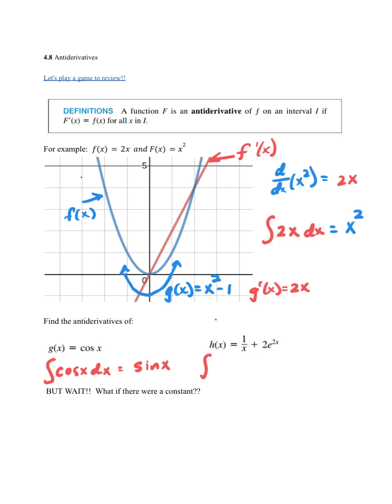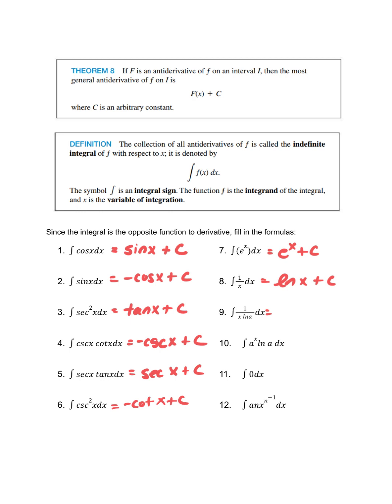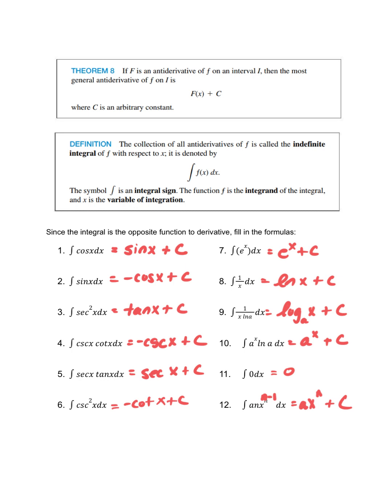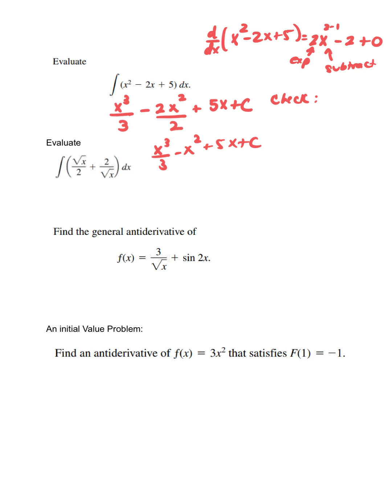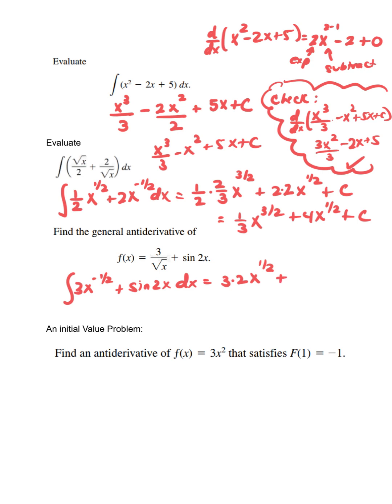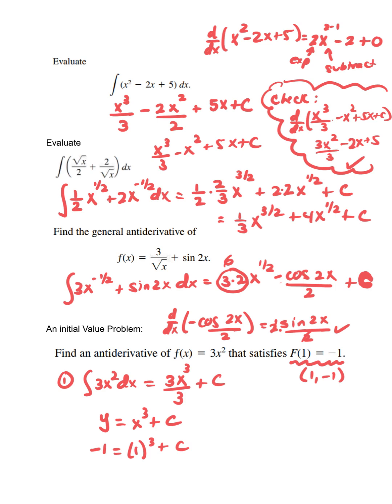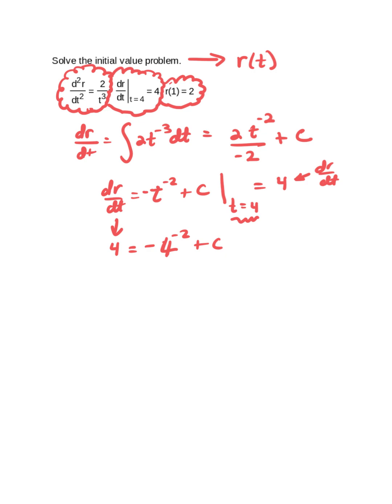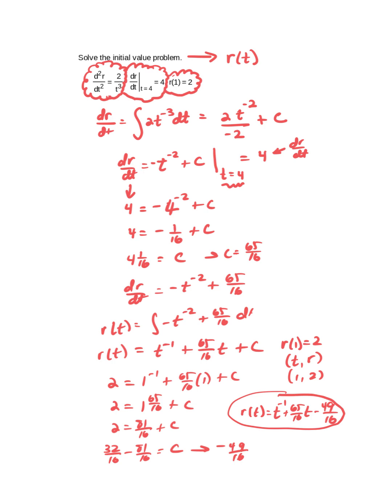antiderivatives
00:00 Slide 1
06:00 Slide 2
10:53 Slide 3
19:45 Slide 4
25:30 Slide 5
26:32 Slide 6
33:25 Slide 7